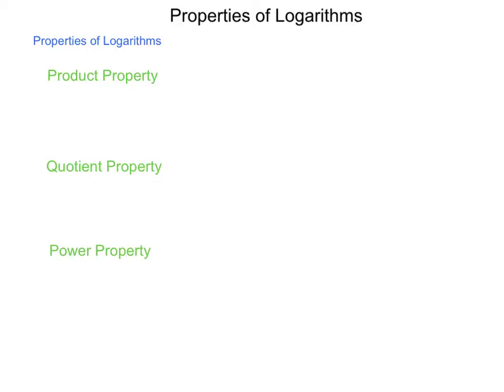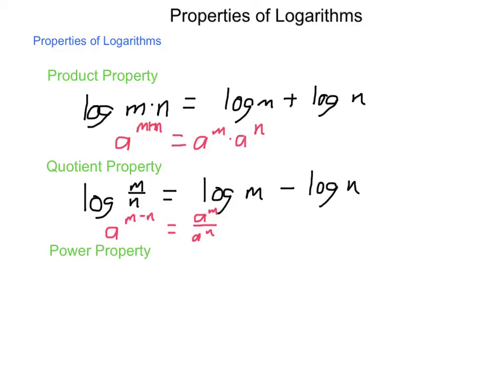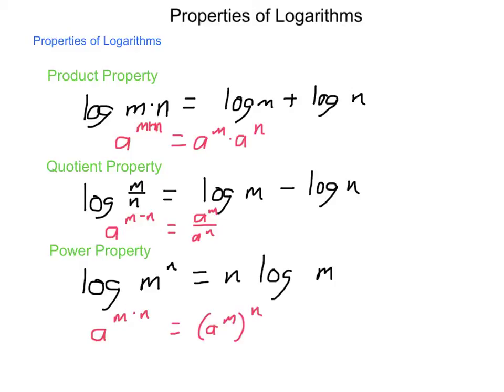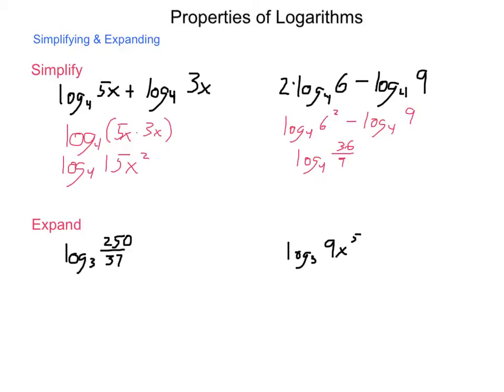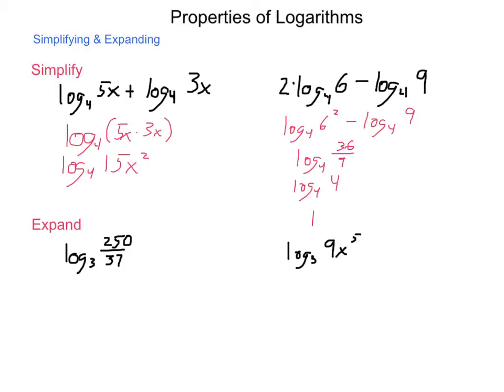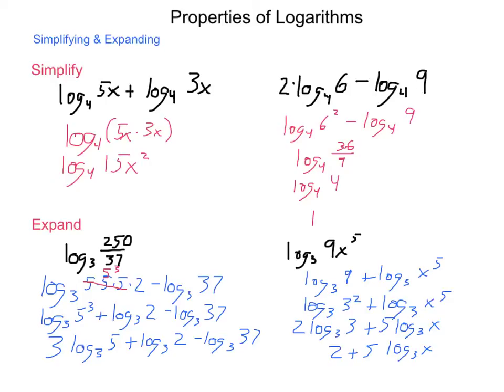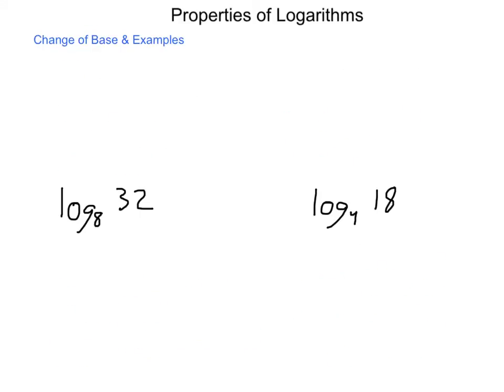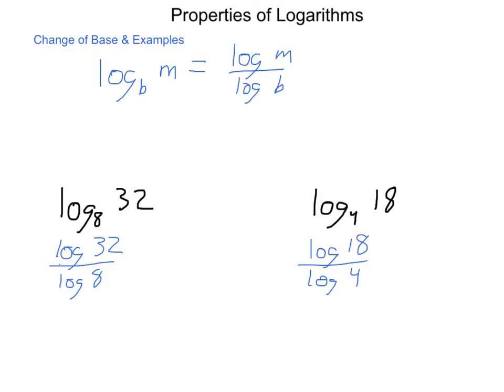Algebra2 7.4 Properties of Logarithms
An overview of the properties of logarithms including the product property, quotient property, power property, and the change of base property along with examples.